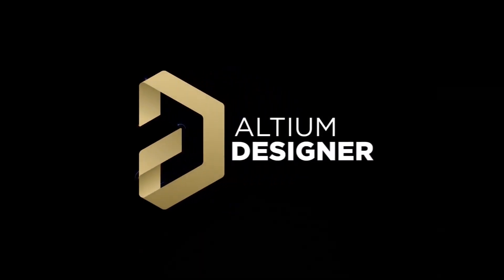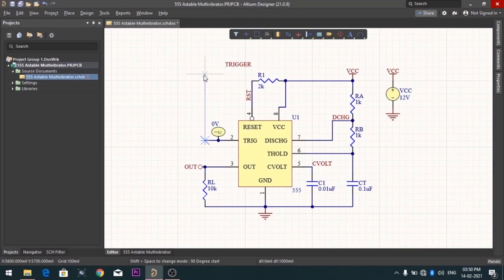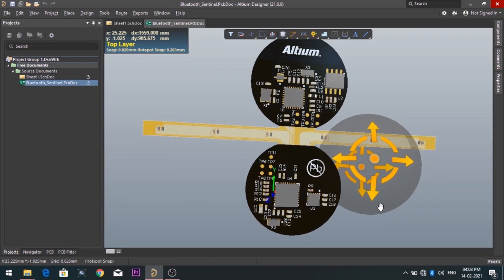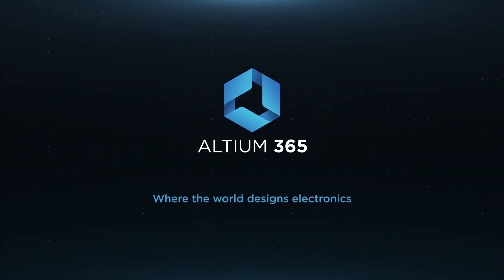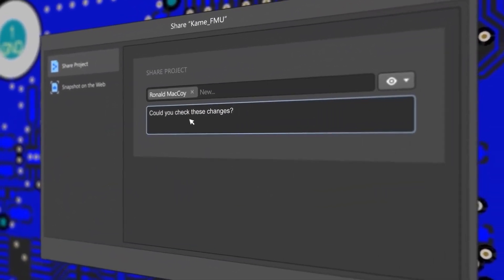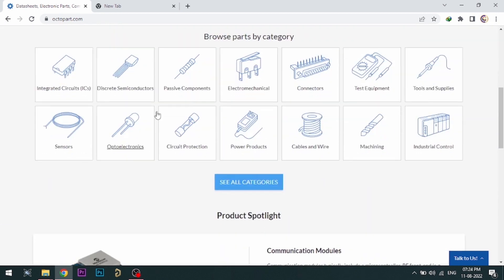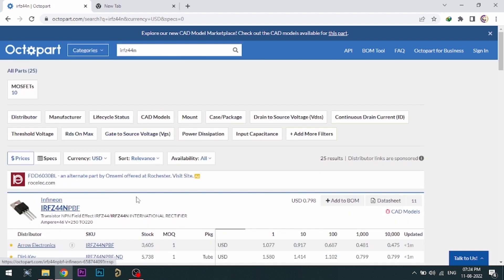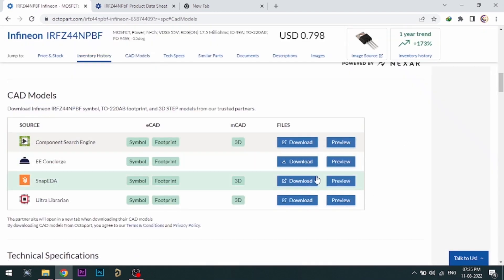Super Cool LED Electronic Project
Amazing Breathing LED Circuit || Heart Beat LED